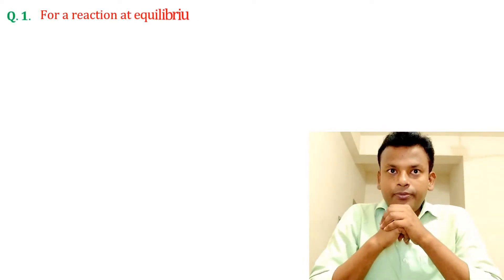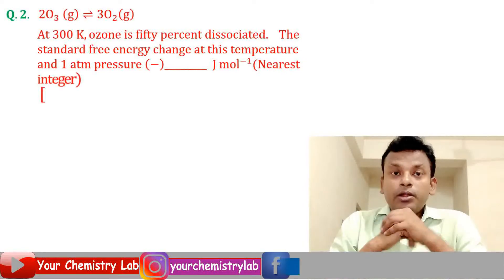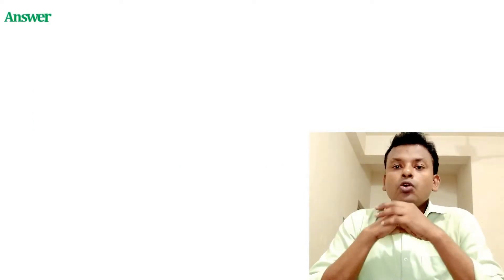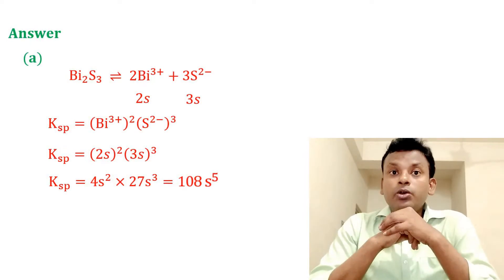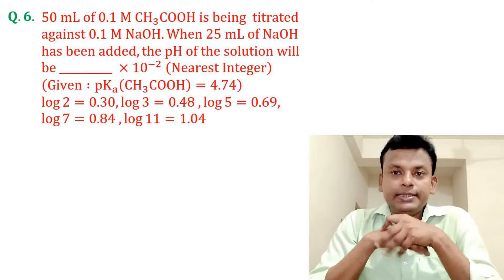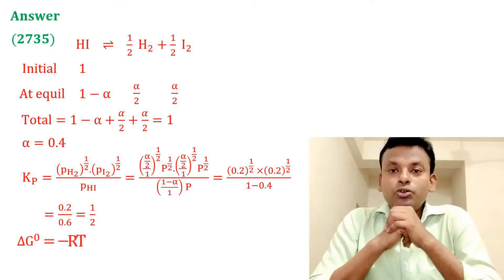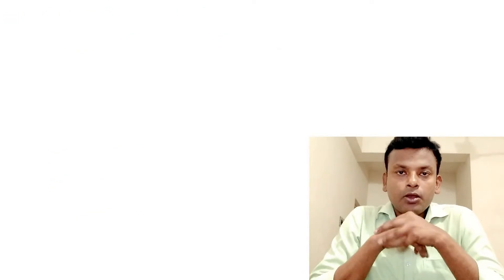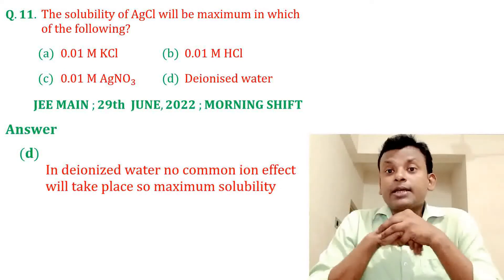Equilibrium /Jee Main 2022 June shift questions & solutions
Question paper and solution paper,
Chapters Equilibrium (Chemical & Ionic equilibrium), Physical chemistry

Jee Mains 2022, June shift, Questions & solutions paper
Equilibrium, Chemical & Ionic equilibrium

⏲️Time Stamps⏲️

00:00 Intro - Equilibrium /Jee Main 2022 June shift questions & solutions
00:26 For a reaction at equilibrium A (g)⇌B(g)+1/2  C(g) , the relation between dissociation constant (K),  degree of dissociation (α) and equilibrium pressure (p)is given by
02:27 2O_3  (g)⇌3O_2 (g) , At 300 K, ozone is fifty percent dissociated. The standard free energy change at this temperature and 1 atm pressure (-)_________  J mol^(-1)
04:14 PCl_5  dissociates as , PCl_5 (g) ⇌PCl_3 (g)+Cl_2  (g) , 5 moles of PCl_5 are placed in a 200 litre vessel which contains 2 moles of N_2  and is maintained at 600 K. The equilibrium pressure is  2.46 atm. The equilibrium constant K_P  for the dissociation of PCl_5  is  ___________ ×10^(-3). 06:08 The K_sp  for bismuth sulphide (Bi_2 S_3 ) is 1.08 ×10^(-73). The solubility of  Bi_2 S_3  in mol L^(-1) at 298 K is
07:38 Given below are two statements one is labelled as Assertion A and the other is labelled as Reason R. Assertion A :The amphoteric nature of water is explained by using Lewis acid / base concept. Reason R :Water acts as an acid with NH_3  and as a base with H_2 S. In  the  light  of  the above  statements choose the correct answer from the options given below
09:00 50 mL of 0.1 M CH_3 COOH is being  titrated against 0.1 M NaOH. When 25 mL of NaOH
has been added, the pH of the solution will be __________  ×10^(-2)
10:33 40% of HI undergoes decomposition to H_2 and I_2  at 300K.  ∆G^0  for this decomposition
reaction at one atmosphere pressure is ______ J mol^(-1)
11:50 2NOCl (g) ⇌2NO(g)+Cl_2 (g) In an experiment, 2.0 moles of NOCl was placed in a one litre flask  and the concentration of NO after equilibrium established, was found to be 0.4 mol L^(-1). The equilibrium constant at 30℃ is  _____________ ×10^(-4).
13:17 pH value of 0.001 M NaOH is  _________.
13:55 A student needs to prepare a buffer solution of propanoic acid  and  its sodium salts with pH 4. The  ratio  of  ([CH_3 CH_2 COO^-])/([CH_3 CH_2 COOH]) required to make buffer is  _________.
15:35 The solubility of AgCl will be maximum in which of the following?
16:12 4.0 moles of argon and  5.0 moles of PCl_5  are introduced into an evacuated flask of 100 litre capacity at 610 K. The system is allowed to equilibrate. At equilibrium, the total pressure of mixture was found to be 6.0 atm. The K_P  for the reaction is
17:44 Conclusion

Edited by: Your Chemistry Lab

Filmed by: Your Chemistry Lab

Produced by: Your Chemistry Lab

Video Title: Equilibrium /Jee Main 2022 June shift questions & solutions